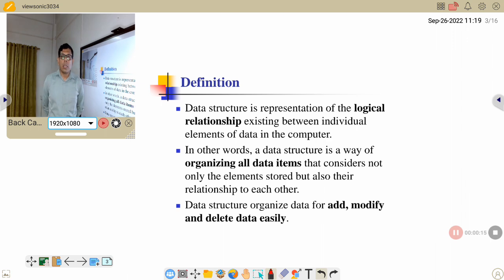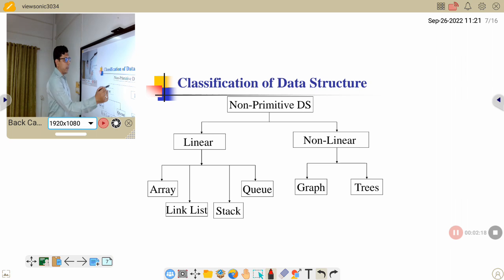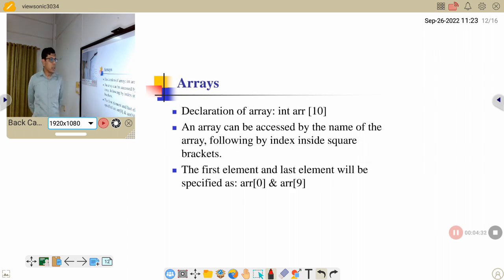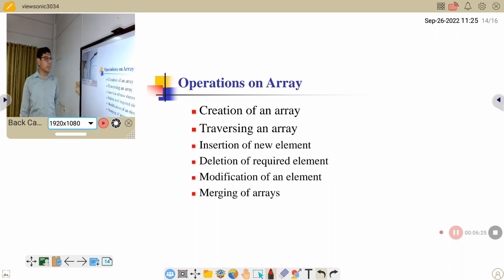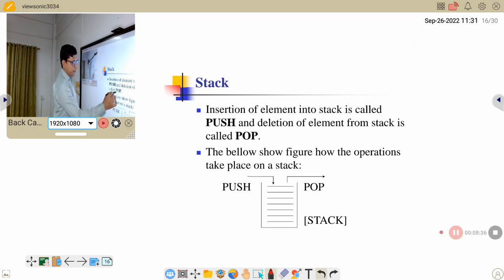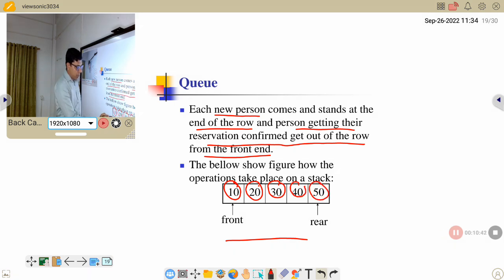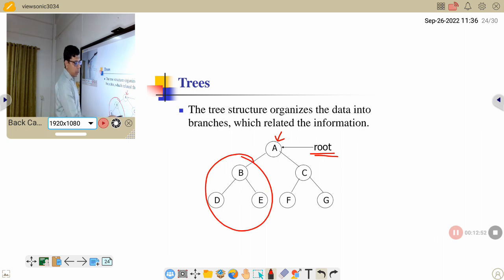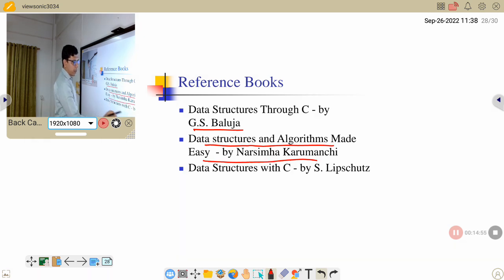Data Structures (Part-I)